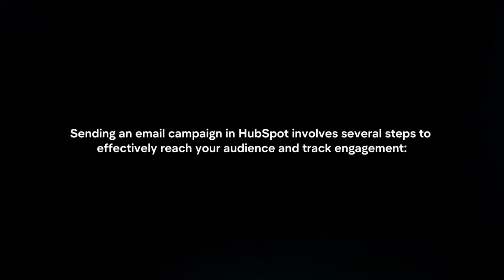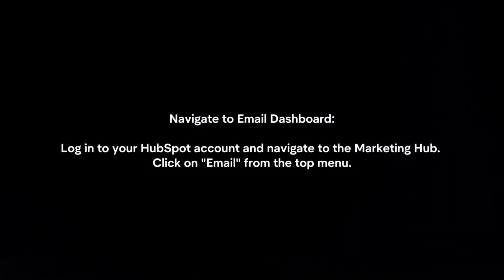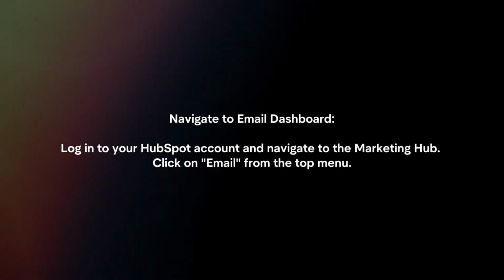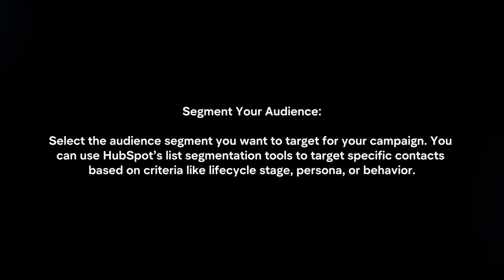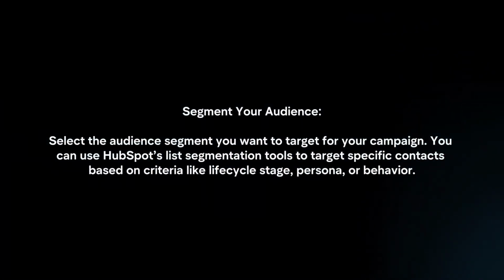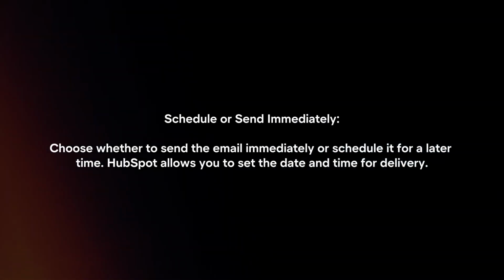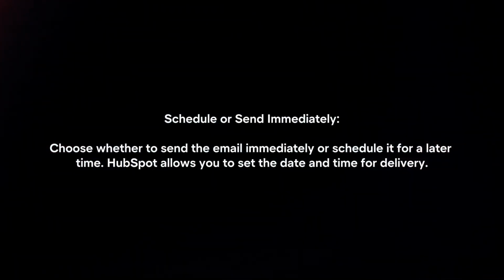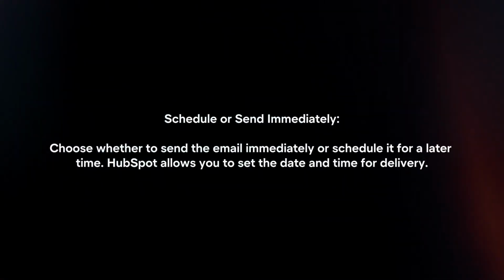How To Send Email Campaign In HubSpot? (2024)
In this video I will explain How You Can Send Email Campaign In HubSpot In 2024.